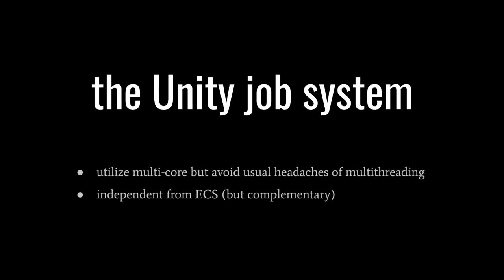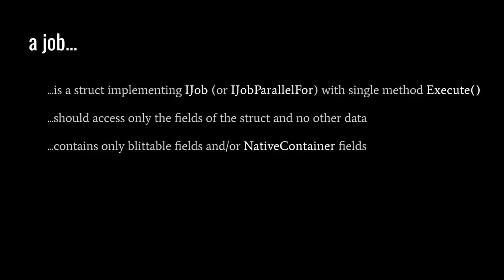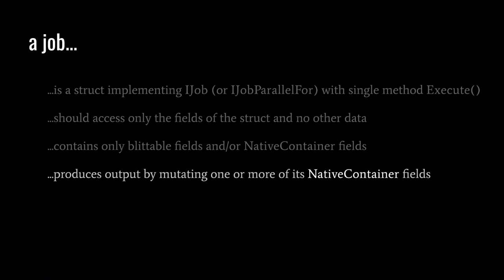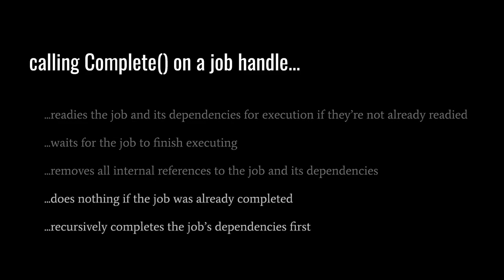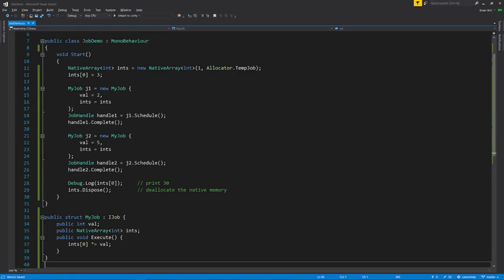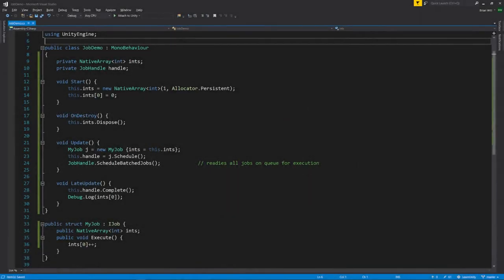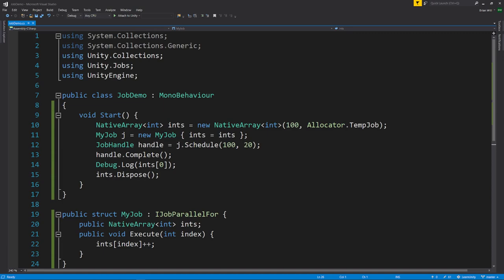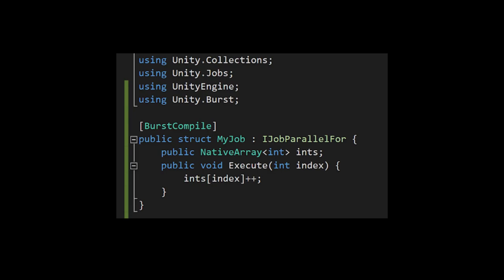the Unity job system